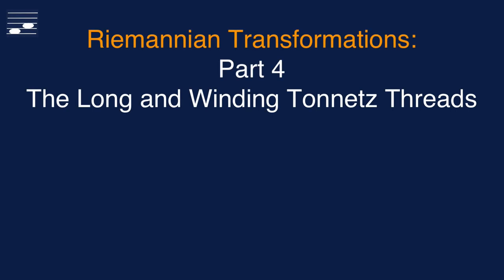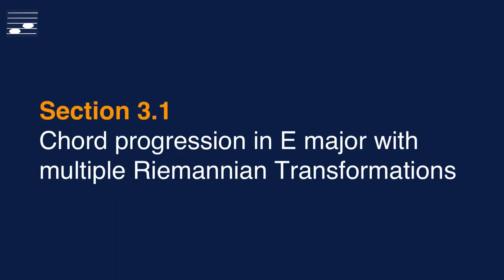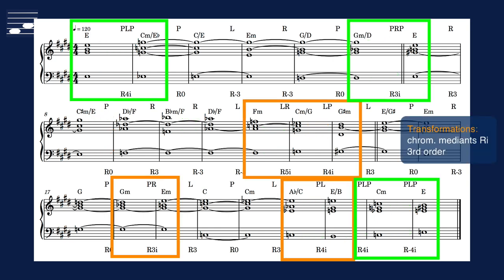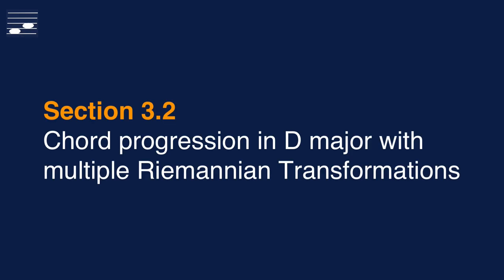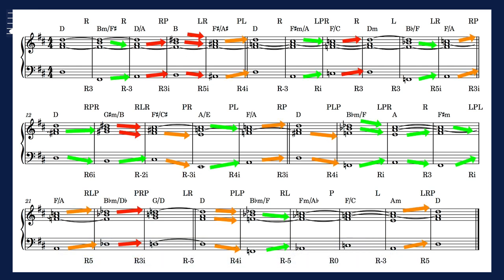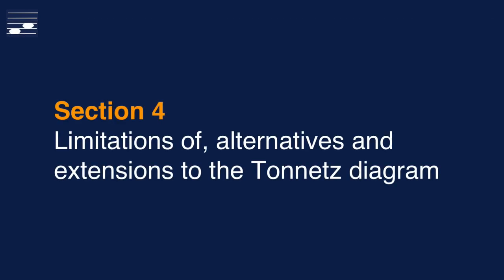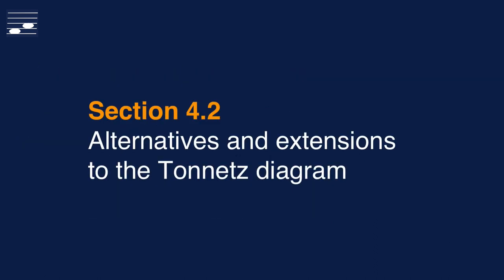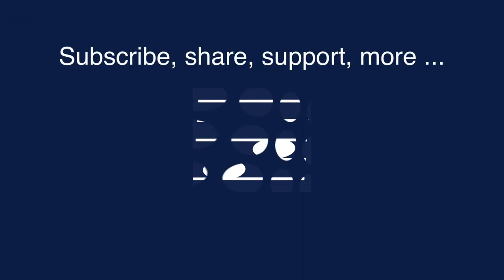Riemannian Transformations: Part 4 The Long and Winding Tonnetz Threads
In the final episode from the tutorial series on Neo-Riemannian Theory two longer chord progressions are presented as composition examples. These use multiple basic and compound Riemannian transformations in the Tonnetz diagram and various diatonic and symmetric system Schillinger root cycle patterns. The episode concludes with the limitations of and alternatives and extensions to the Tonnetz. There's a companion document with text, diagrams and score excerpts available in the webshop.

Contents:
00:00 What this video is about
00:32 Section 1. Introduction and overview
00:56 Section 2. Riemmannian Transformations a recapitulation
02:46 Section 3: Examples of longer progressions and paths through the Tonnetz
02:52 Section 3.1 Chord progression in E major and Instrumental Form, suspense cue
08:54 Section 3.2 Chord progression in D major and Instrumental Form, 9/8 Ländler
15:26 Section 4: The Tonnetz reconsidered
15:41 Section 4.1 Limitations of the Tonnetz triad diagram
15:56 Section 4.2 Alternatives and extensions to the Tonnetz diagram
18:28 Summary and conclusions